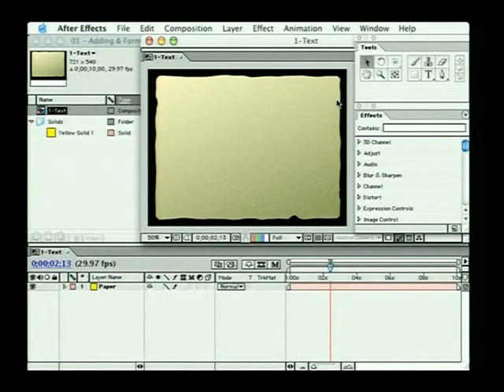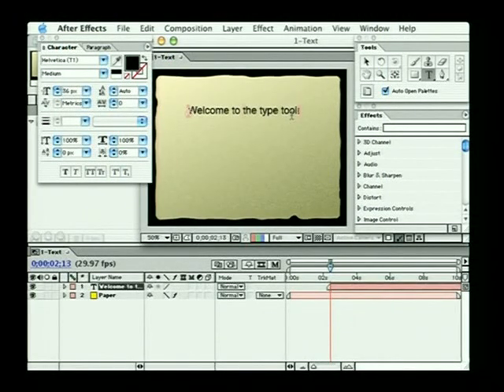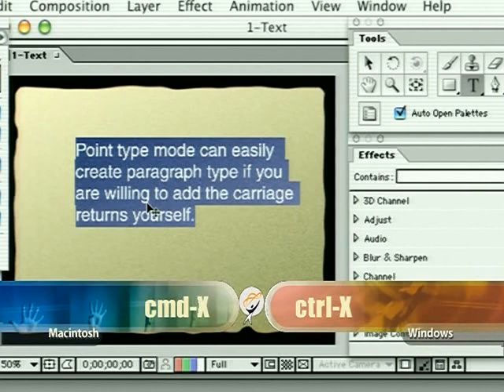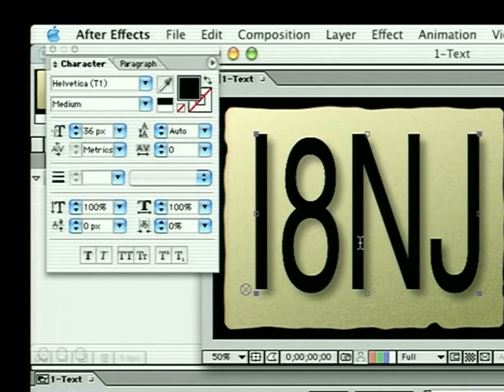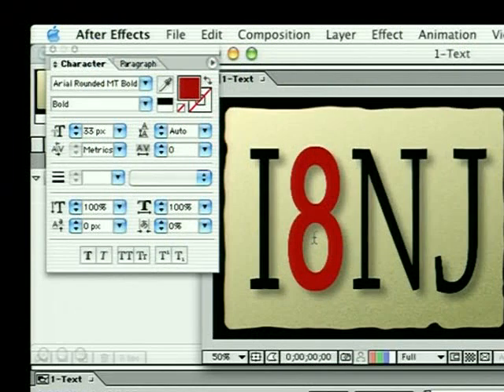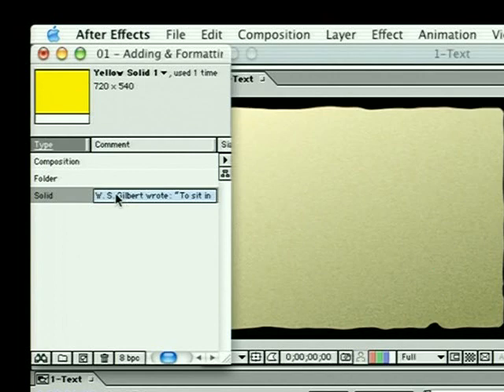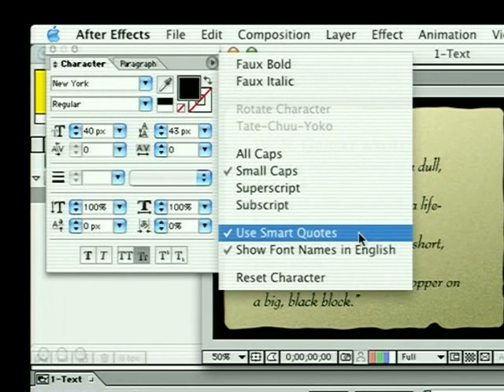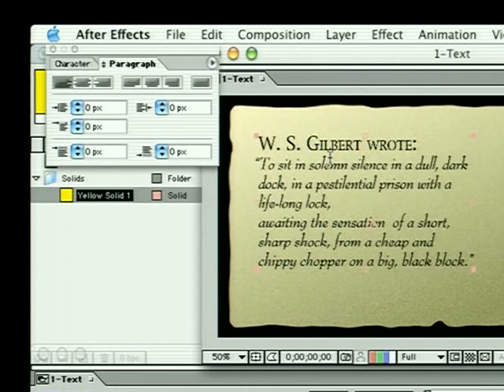تعليم افتر افكت احترافي - توتال تريننج - الاسطوانه التاسعة - الدرس الاول